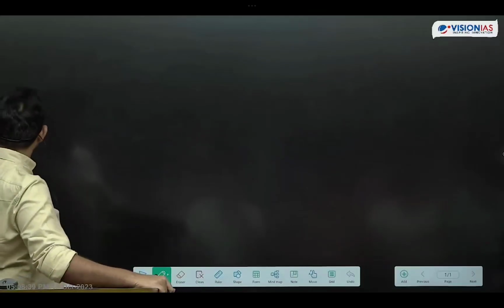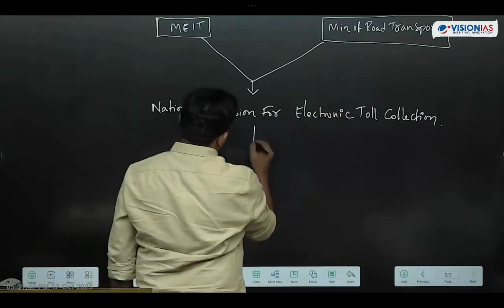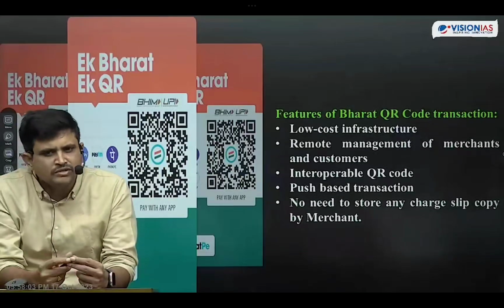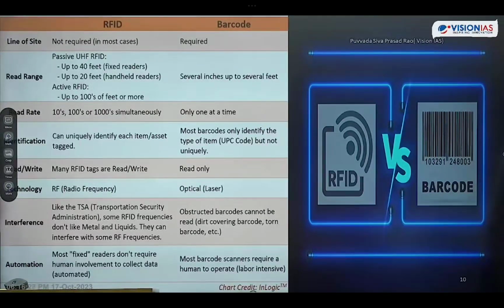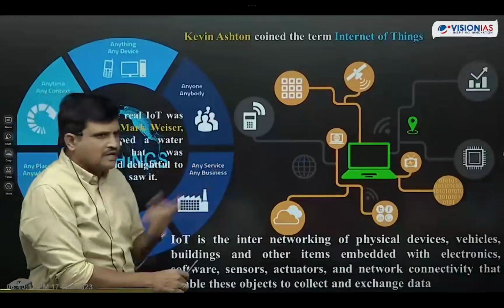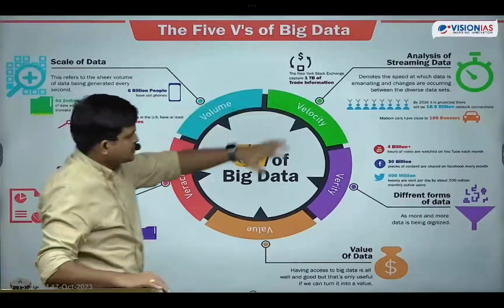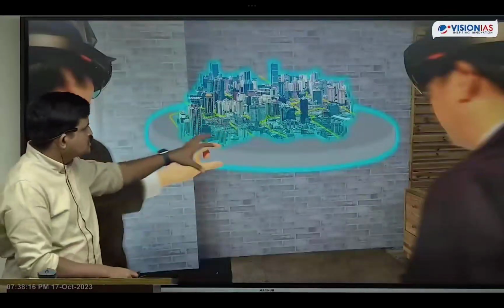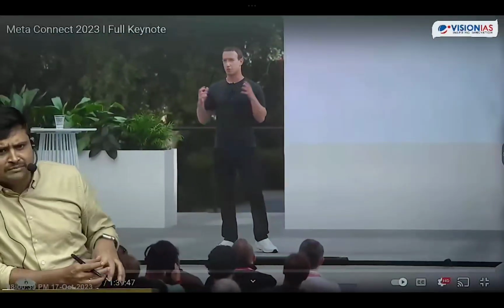L-14 science and technology